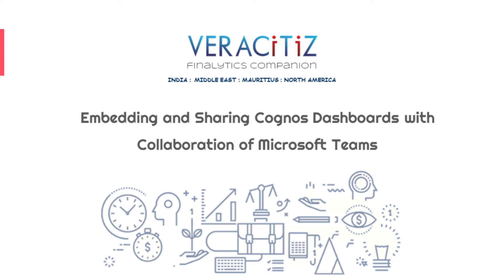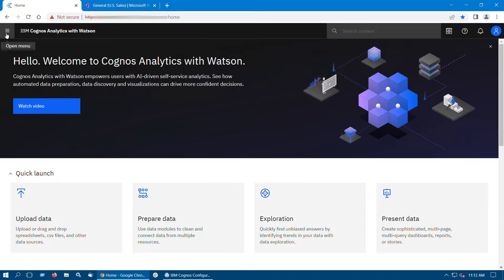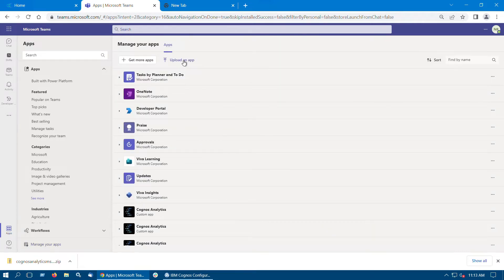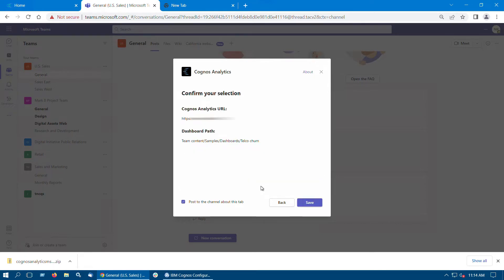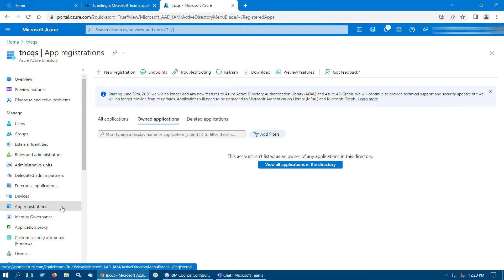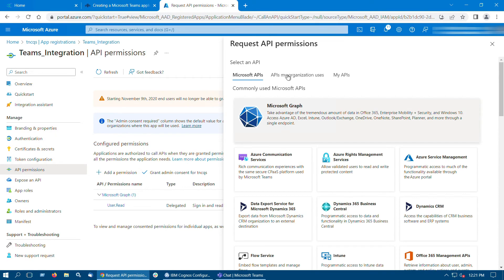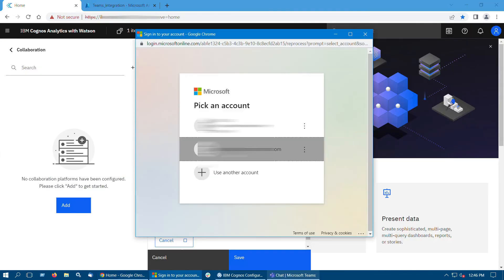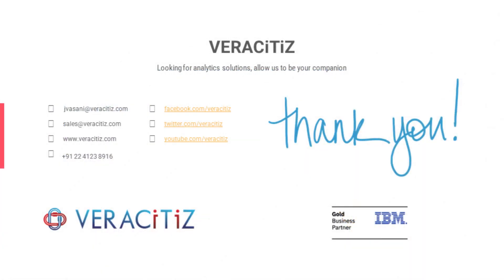Cognos Analytics in Microsoft Teams | Embedded Teams and CA Dashboard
IBM Cognos analytics - An agile AI-enabled Business Intelligence tool can be embedded in the Microsoft teams for a seamless experience around working with IBM and Microsoft products. The video shows how to setup and configure Cognos and Teams together to work without switching the tabs.